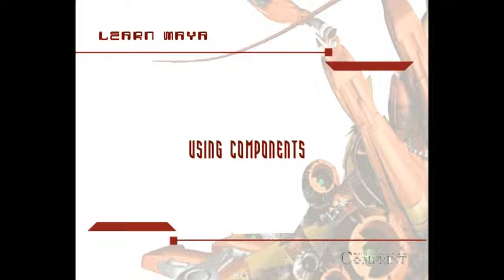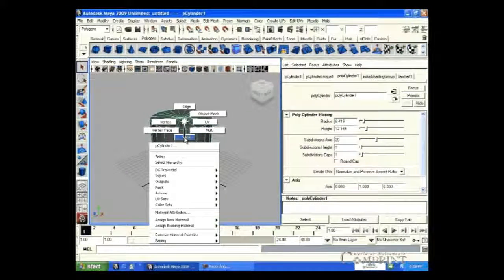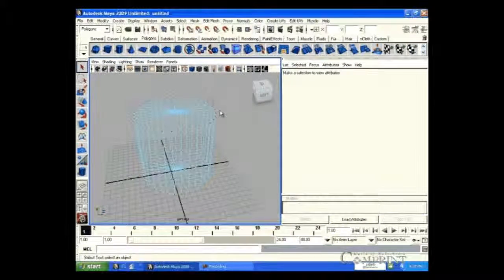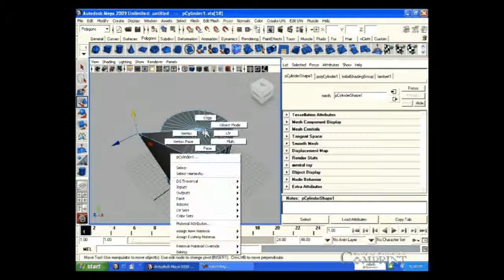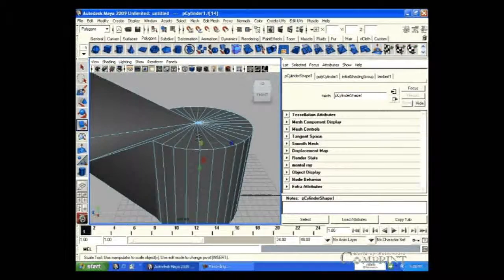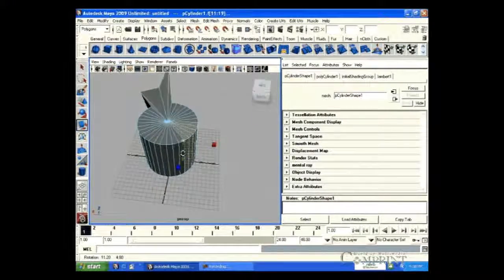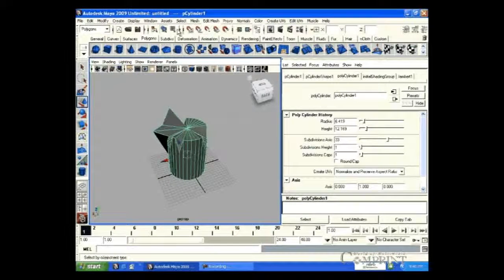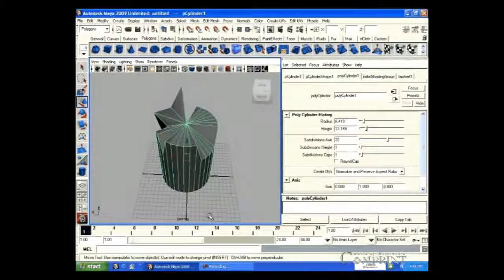Learn Maya HD | Using Components | Maya Autodesk 3D Basics Animation HD | - Comprint Multimedia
Learn Maya HD | Using Components | Maya Autodesk 3D Basics Animation HD |

Maya 3D Animation, Modelling, Simulation, Rendering, Texturing & Lighting  set for 3D  a Highly Extensible Production Platform. Maya Provides High-end Character and Effects Tool sets Along with Increased Productivity for Modelling, Texturing and Shared Creation Tasks. Easy Learn Maya 3D In HD Videos

 Comprint Multimedia